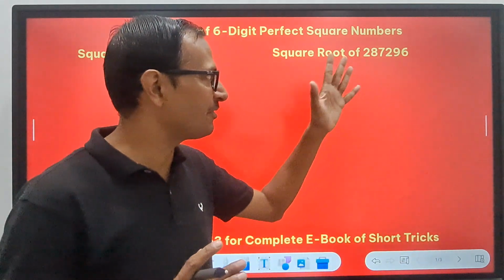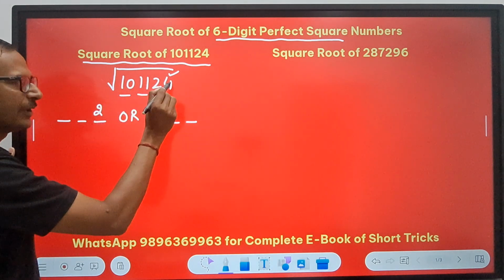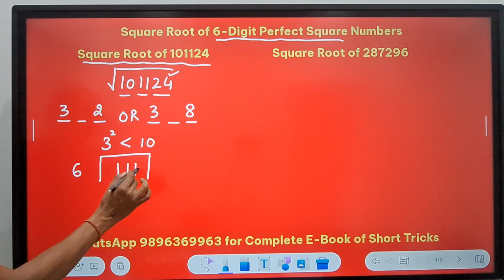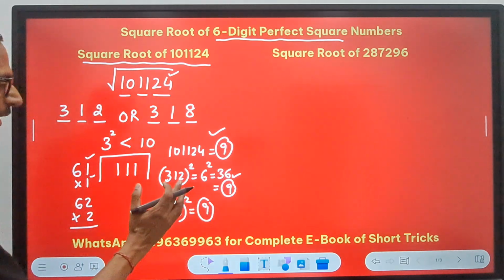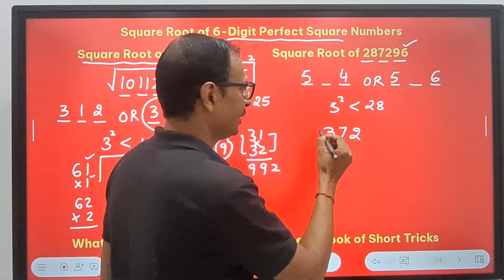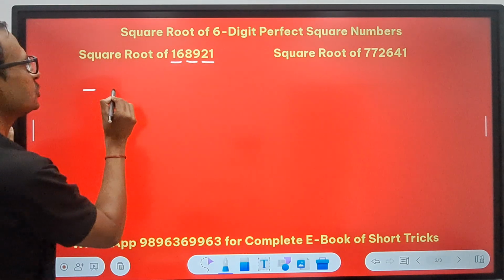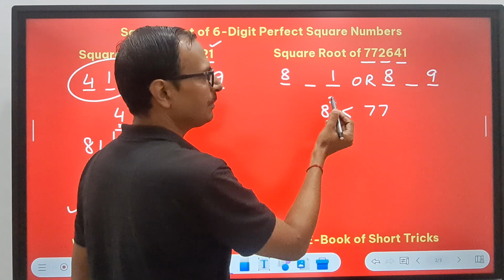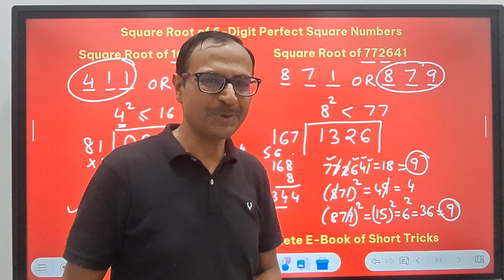Find 6-Digit Square Roots in 30 Seconds II No Long Division Required II No Factorization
how to find square root easily
Square root kaise nikalte hai
square root nikalne ka easy method
square root tricks by suresh
Fast method to find square root